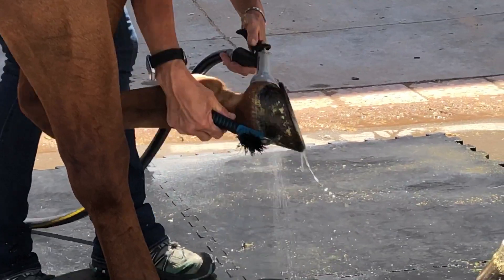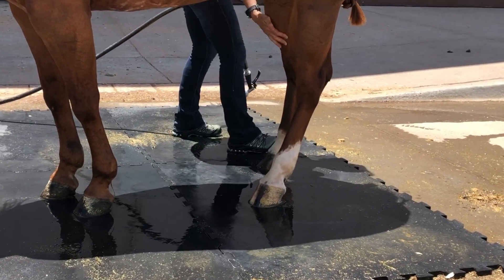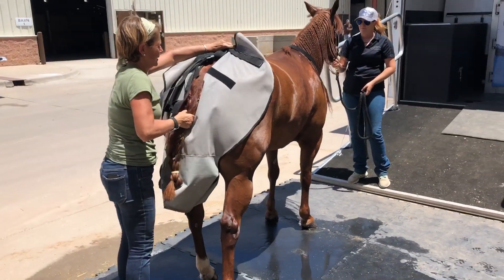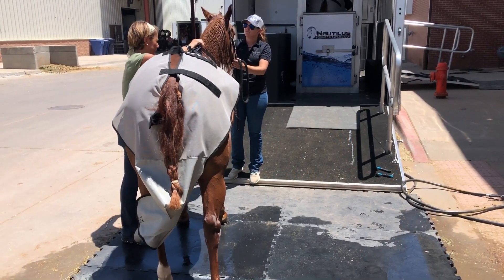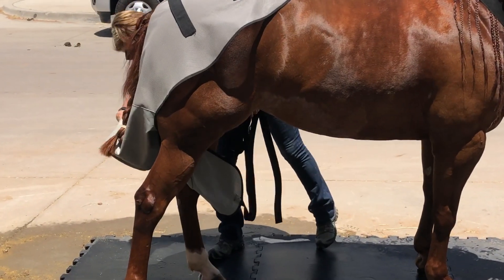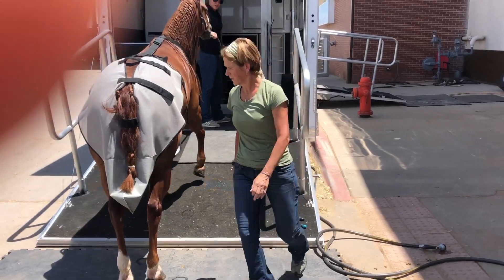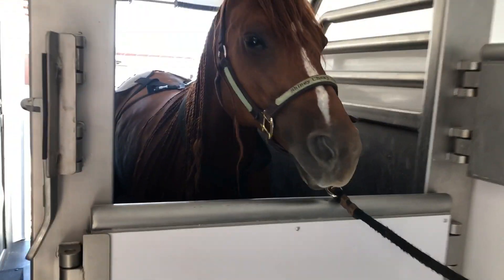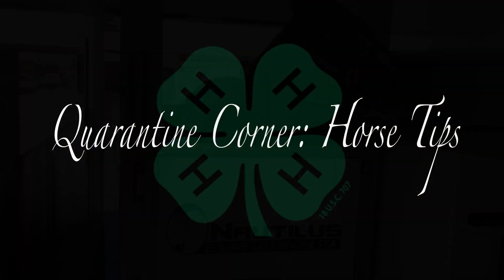Quarantine Corner: Mobile Salt Water Spa